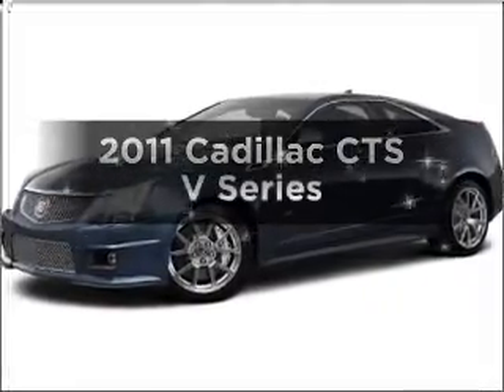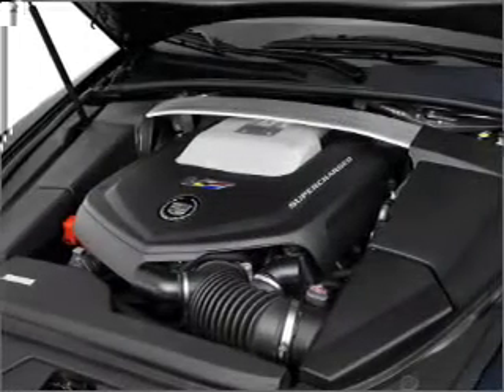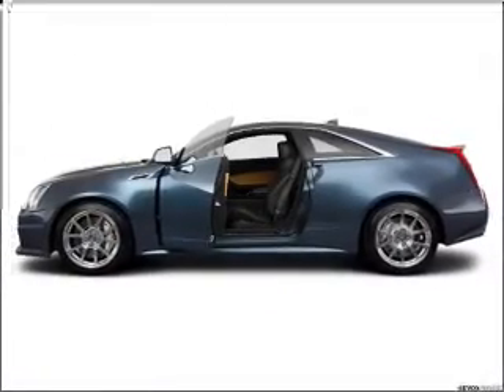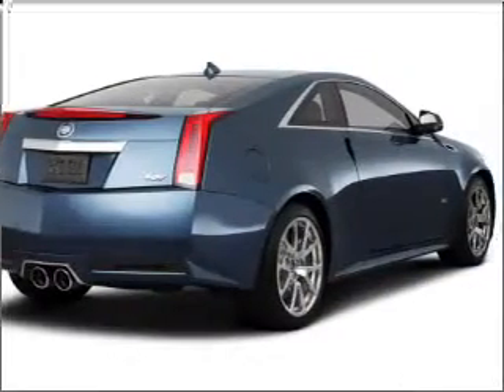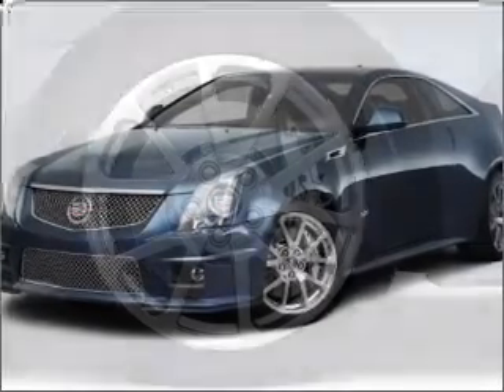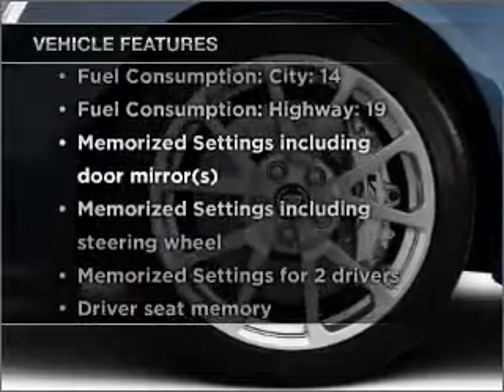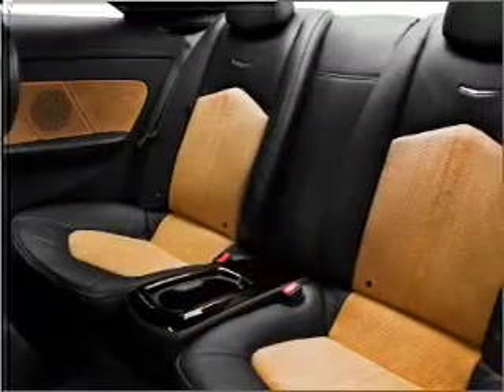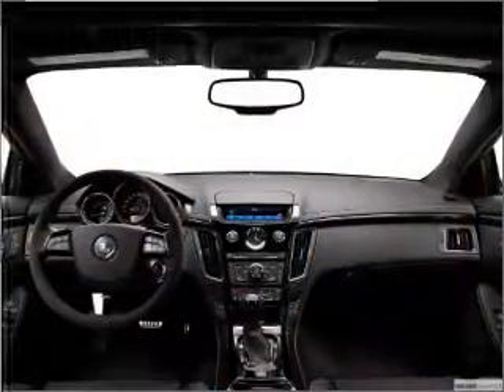2011 Cadillac CTS - Worcester MA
Year: 2011
Make: Cadillac
Model: CTS
Trim: V Series
Engine: 6.2 liter 8 cylinder 16 valve
Transmission:
Color: Black Raven
Mileage:
Address:
520 Park Avenue